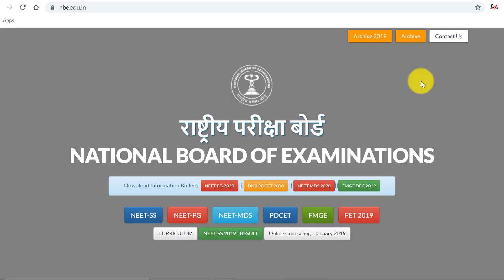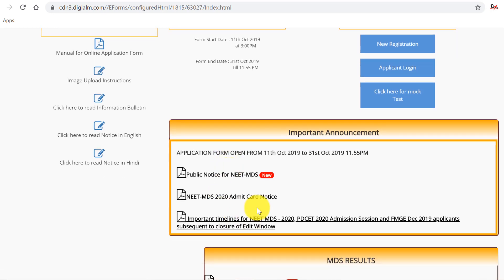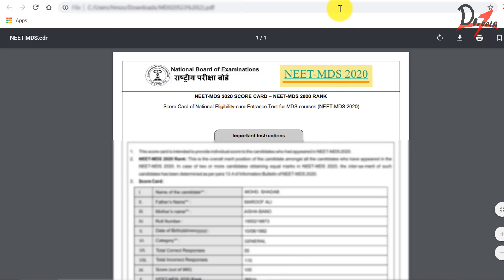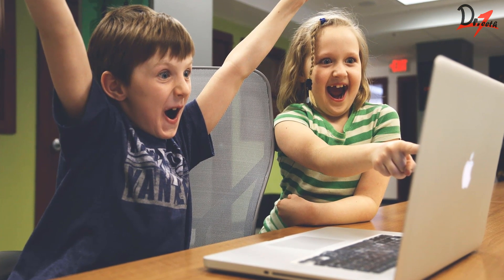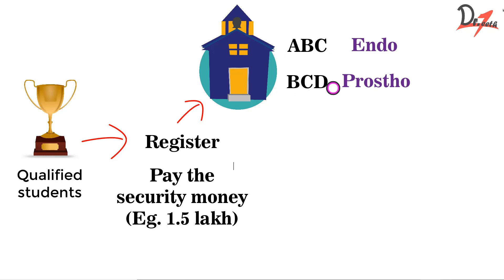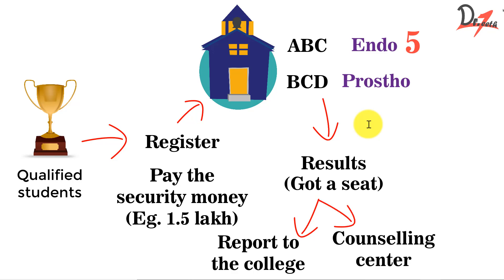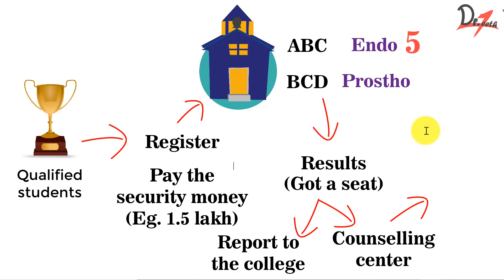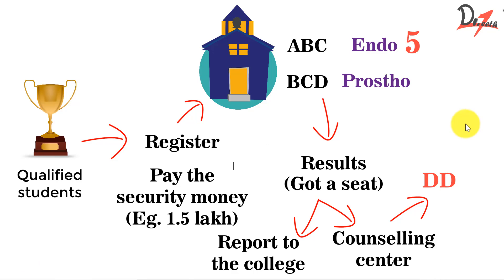NEET-MDS Counseling Explained | Don't waste your money!!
Helpful information for all those students who are appearing for NEET-MDS counseling. I have tried to clear many doubts that almost every student has regarding NEET-MDS counseling.